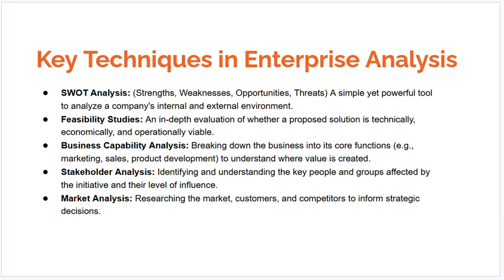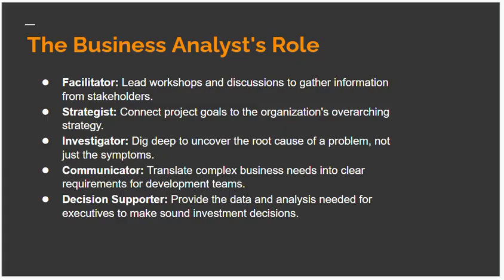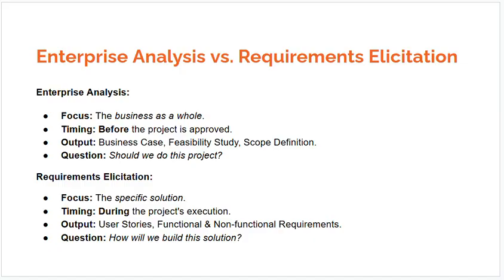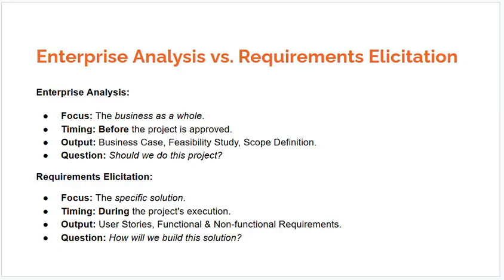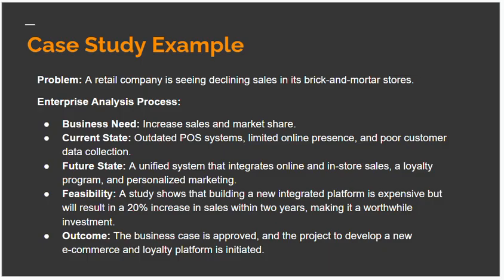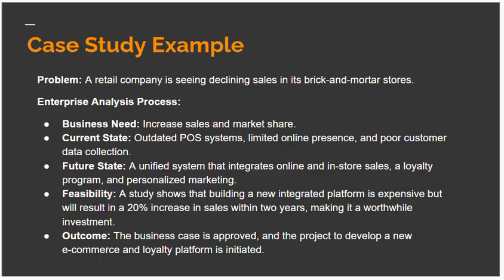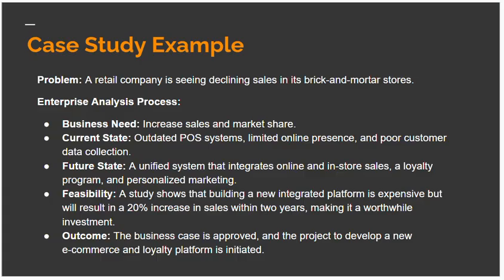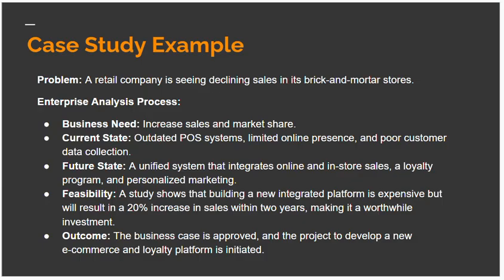Enterprise Analysis for Business Analysts: The Ultimate Guide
Are you a Business Analyst looking to master the strategic side of your role? This video breaks down the core concepts of Enterprise Analysis—the crucial step that happens before a project even begins.

In this comprehensive guide, you'll learn how to think like a strategist and go beyond simple requirements gathering. We'll cover:

What is Enterprise Analysis? Understand why it's the foundational work that sets a project up for success.

The BA's Role in Enterprise Analysis: Discover how you can act as a facilitator, strategist, and decision supporter.

Key Techniques: We'll explore practical tools like SWOT Analysis, Feasibility Studies, and Stakeholder Analysis.

Enterprise Analysis vs. Requirements Elicitation: Learn the key differences and when to use each approach.

A Real-World Case Study: See a practical example of how Enterprise Analysis is applied to solve a business problem.

By the end of this video, you'll have a clear understanding of how to identify business needs, align initiatives with strategic goals, and build a compelling business case. This is essential knowledge for any Business Analyst who wants to move from a tactical to a strategic position within their organization.

IIBA (International Institute of Business Analysis)